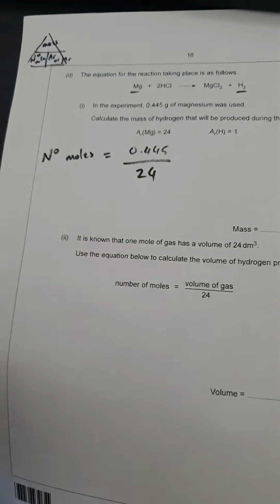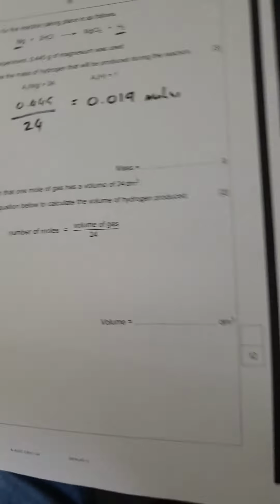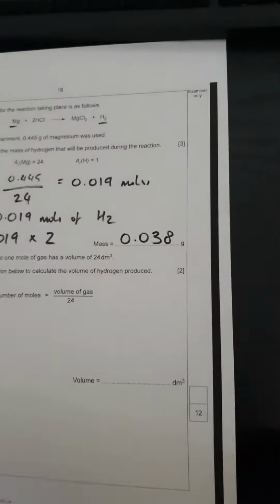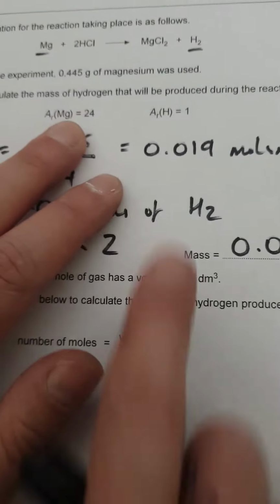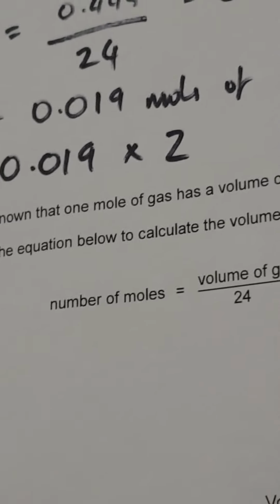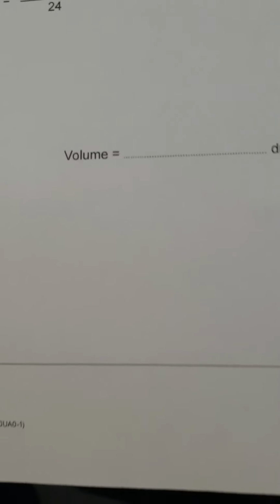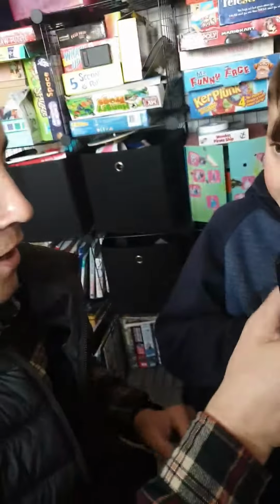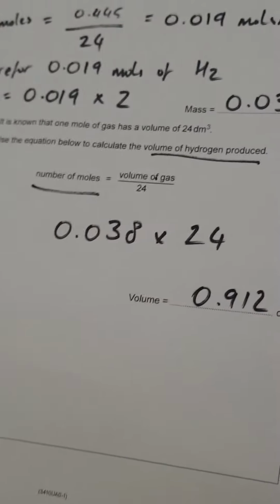Reacting masses past paper question